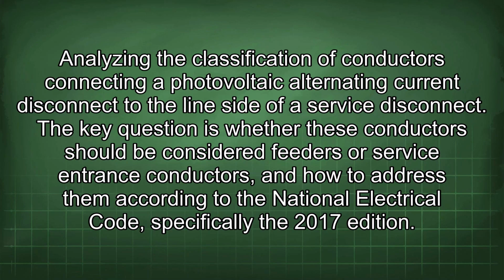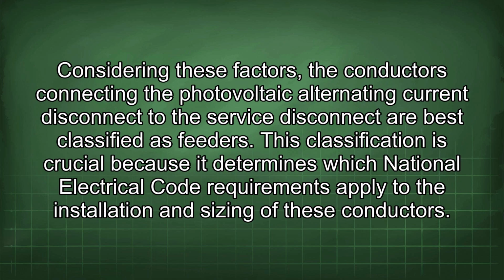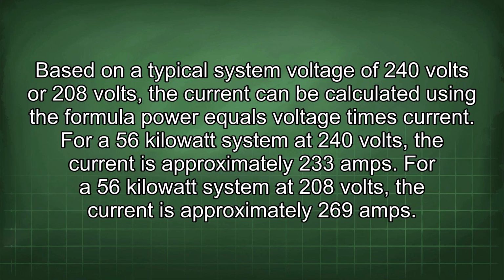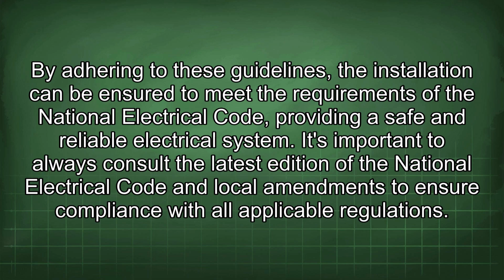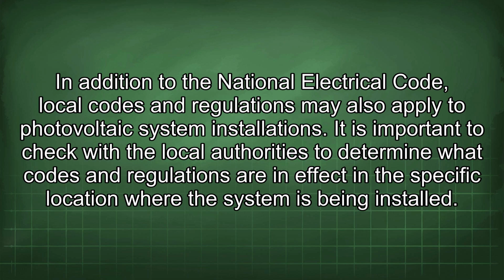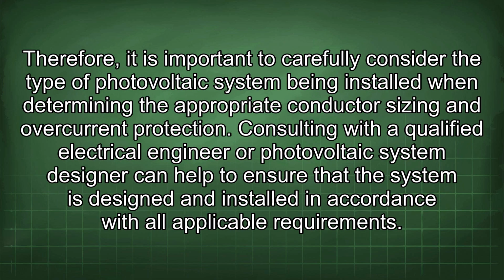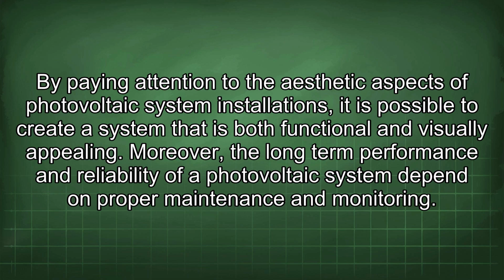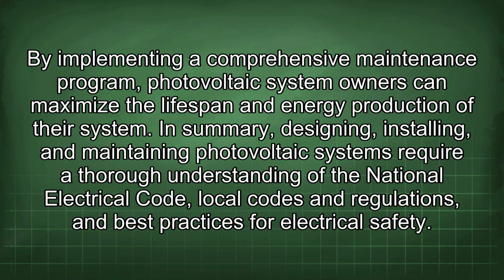PV System Connection Feeders or Service Entrance Conductors?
This video analyzes how to classify conductors connecting a PV AC disconnect to the line side of a service disconnect. It clarifies whether these conductors are feeders or service entrance conductors based on NEC requirements. We review relevant NEC sections to ensure code compliance for PV system installations.